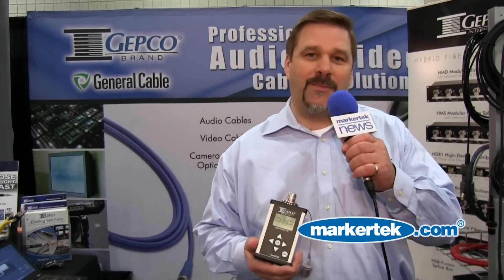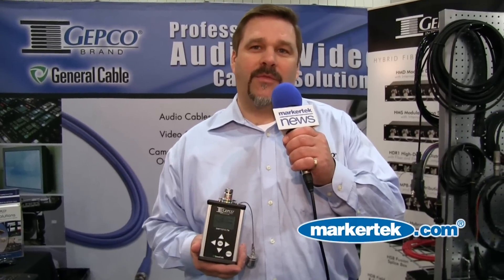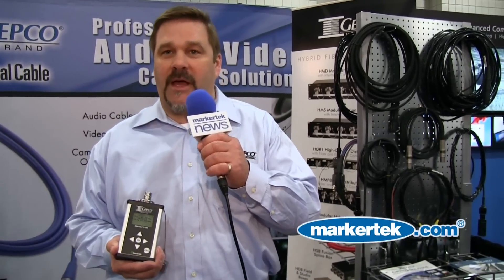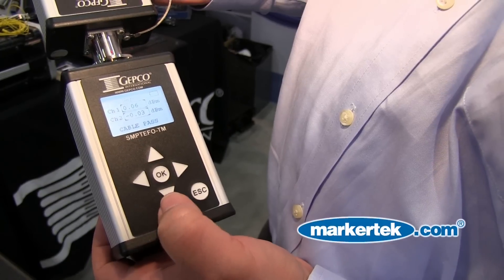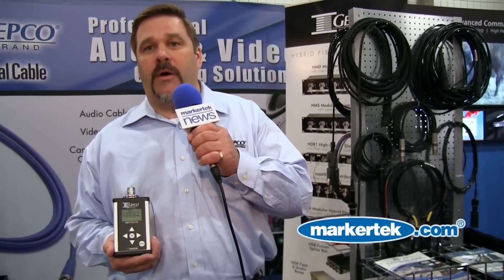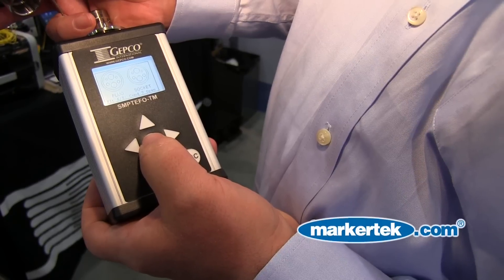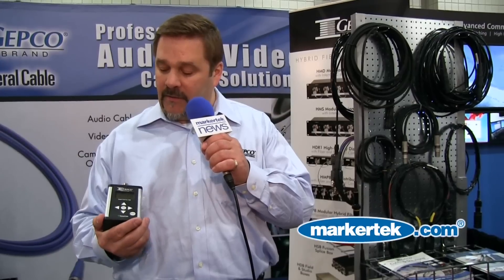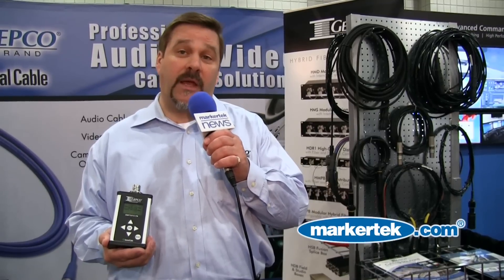Gepco SMPTE Hybrid Fiber Cable Tester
The only tester needed for hybrid fiber camera cables, the SMPTE-304TS has a portable, hand-held design and provides over 40 hours of continuous use without recharging. The tester's intuitive diagnostic OLED backlit display graphically depicts which contact is defective or pinned out incorrectly. OLED backlit display can be easily seen in direct sunlight or at night. Each SMPTE-304TS test set includes a metering unit and optical source unit with black aluminum frames, a rechargeable NiMH battery with charger, a USB to USB-mini charging cable.